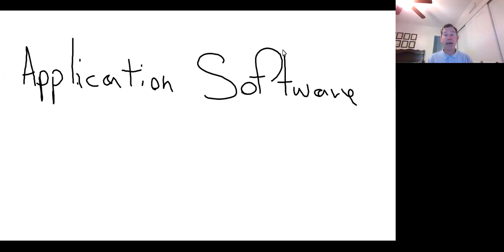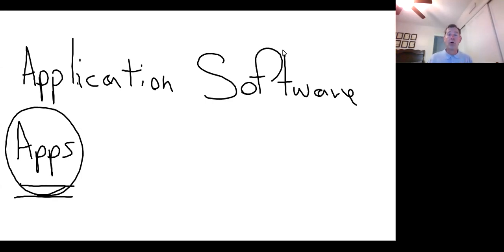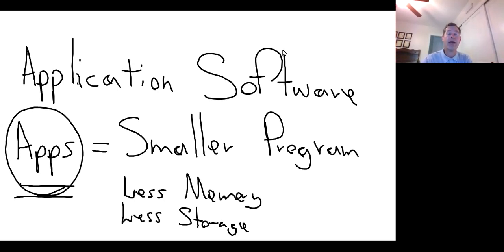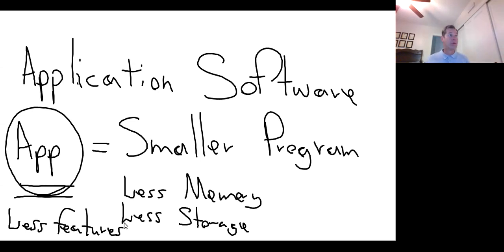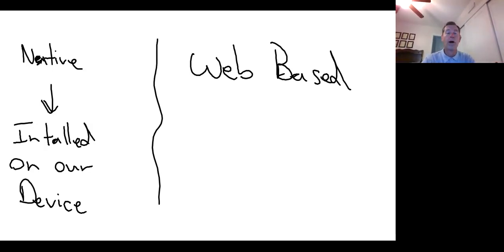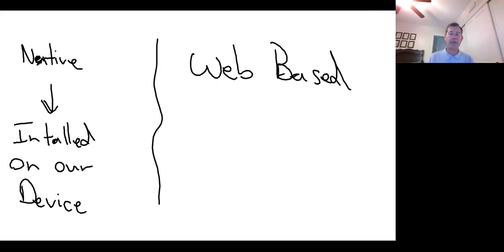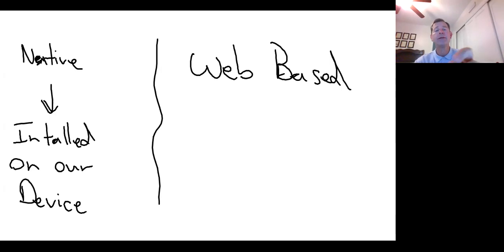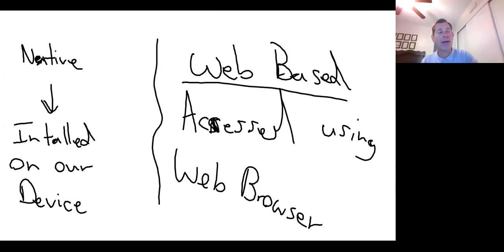Computer Concepts Module 5 CIS-1